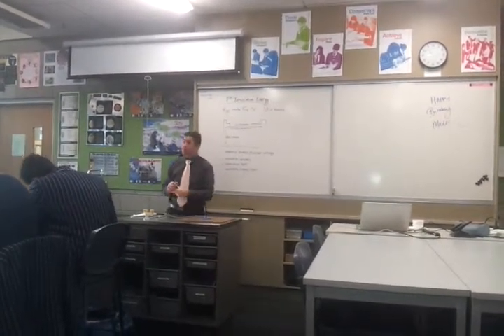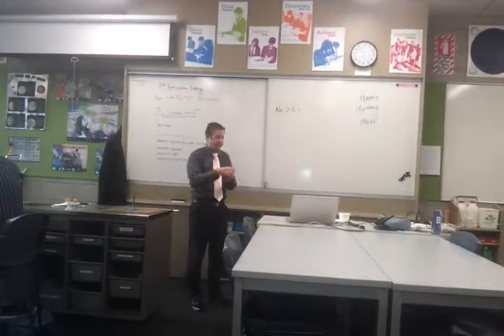First Ionisation Energy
Sorry about the mistake regarding consecutive I.E.'s. I hope my correction within the video makes it clear.